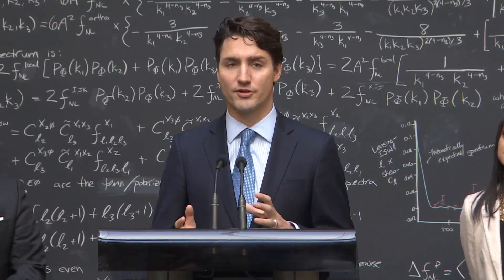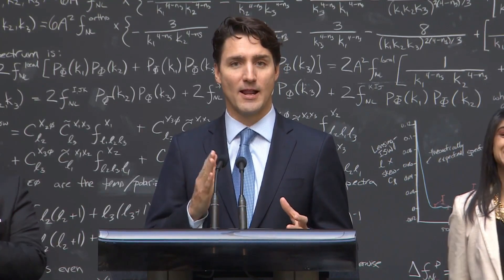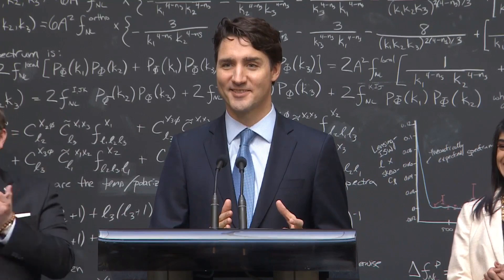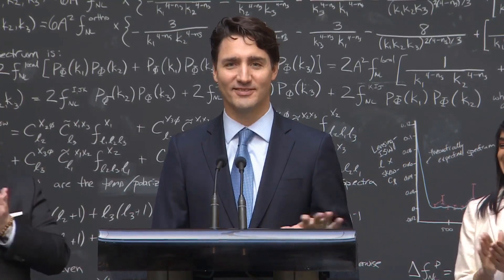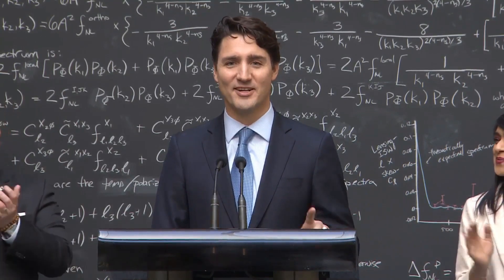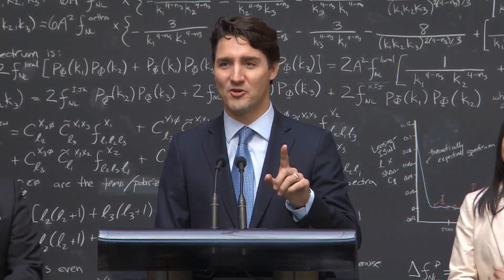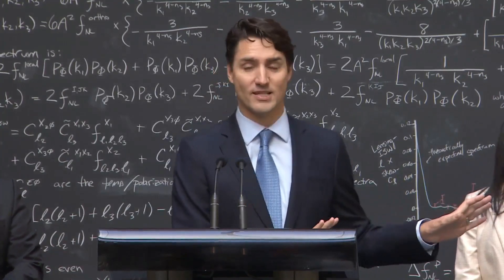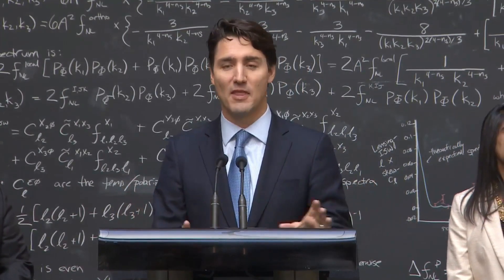Le premier ministre Justin Trudeau explique l'informatique quantique à l'Institut Périmètre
pour toutes les actualités Jeux Vidéo, Culture Geek et Nouvelles Technologies.